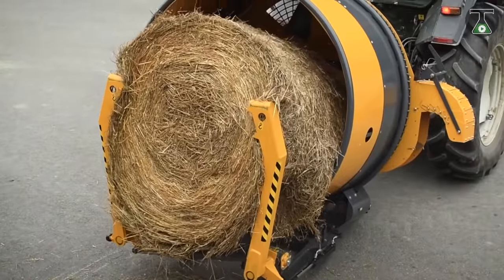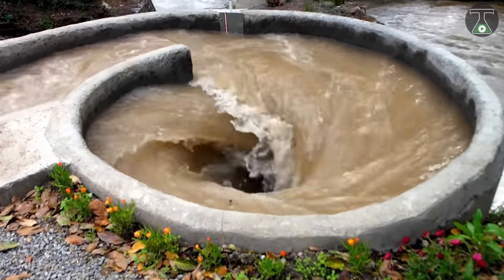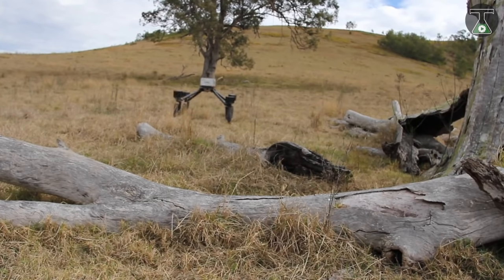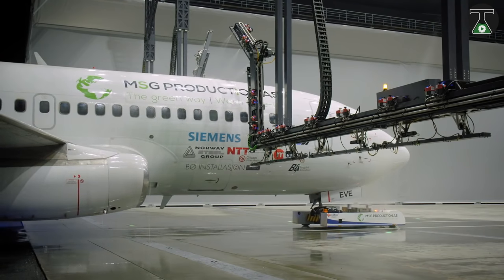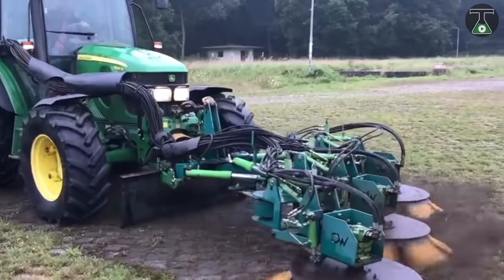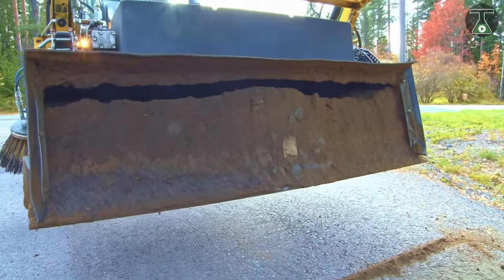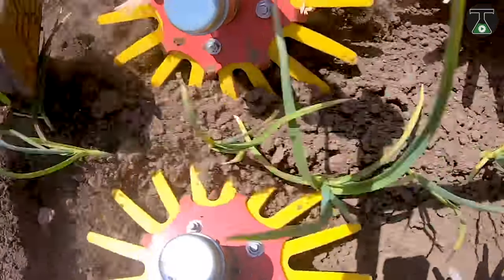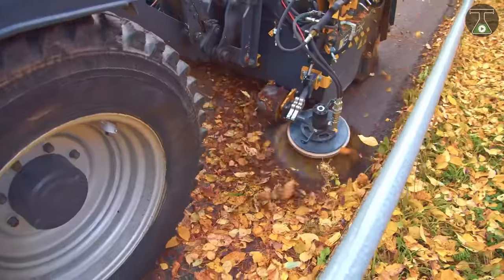8 MIND BLOWING USEFUL MACHINES AND INVENTIONS ▶51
MIND BLOWING USEFUL MACHINES AND INVENTIONS

▶️. Tilmor Power OX

▶️. ELHO Rotor Cutter 1800